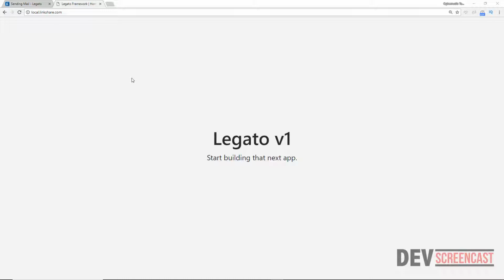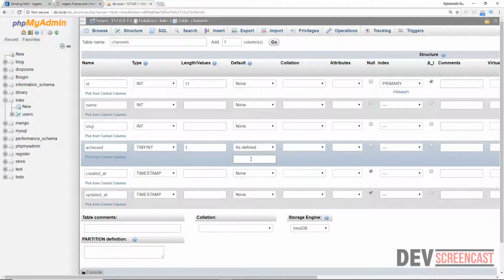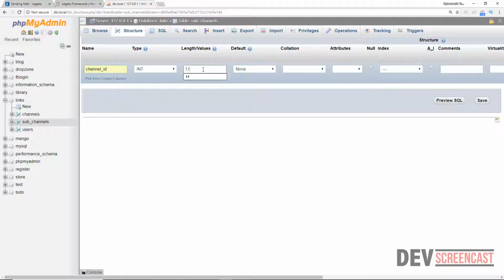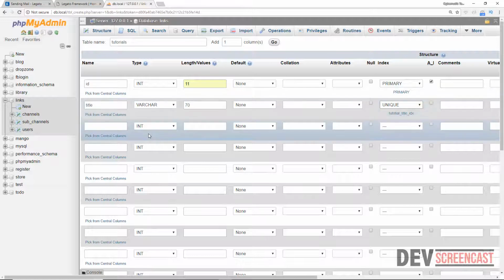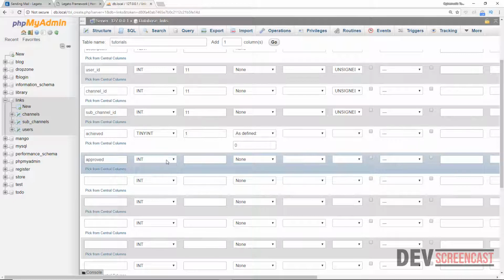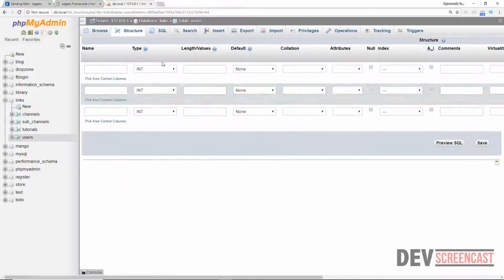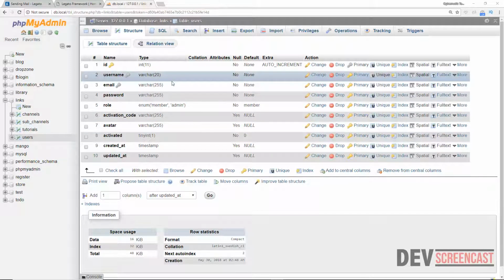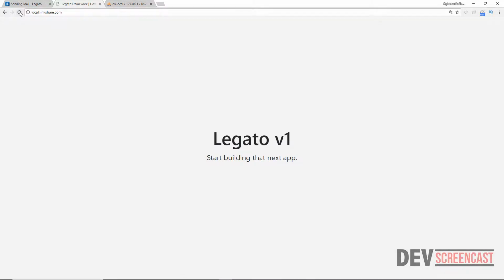Building a Link Sharing App - Initial Database Table Design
Let us quickly create some tables that we will be needing for the project